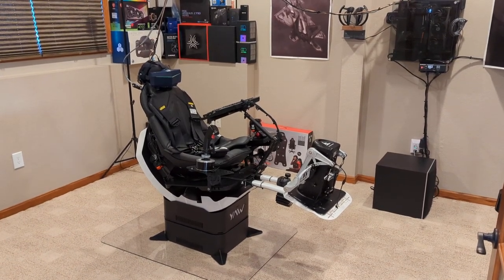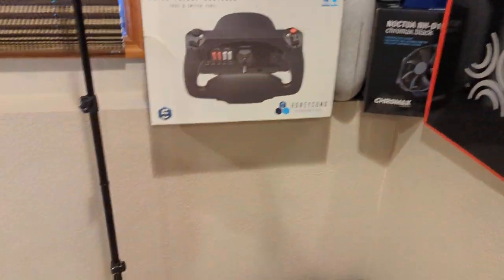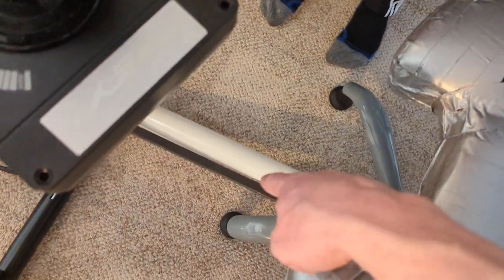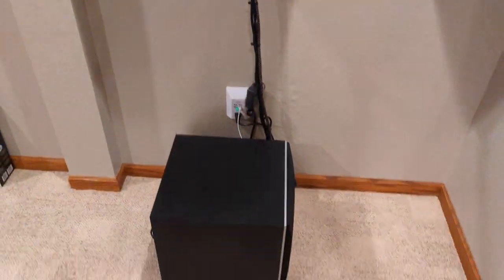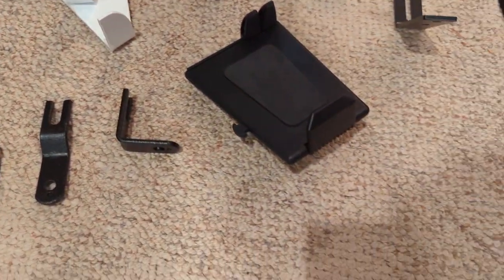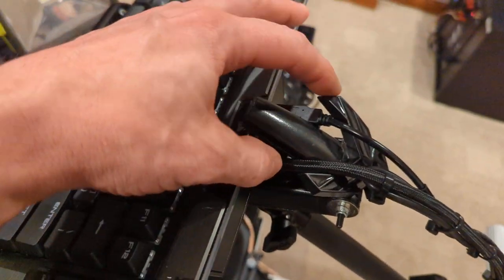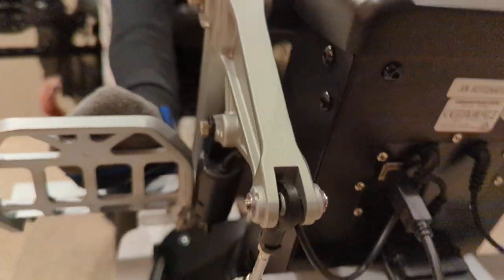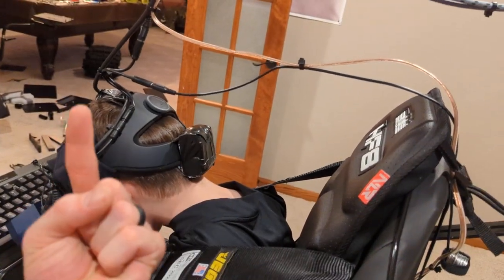YAW 2 PRO complete build. PART 1. Nuggets galore. Close ups. Motion VR chair. YAW manual. See part 2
Well my son and I finally got the physical portion of the YAW 2 PRO build all completed. This TWO PART video set is a "stream of thought narration" with a detailed video tour,  endless nuggets, very unique solutions, and advice to avoid pitfalls.

There isn't much detail out there for yaw builds so I thought I owed it to everyone to post some videos of my build. YouTube helped me. I want to help back.

Huge shout out to "VR Sim Wizard". His videos are key for the assembly process and undoubtedly saved me many painful hours. You will be visiting it during your build. Absolutely essential viewing.

The video is in two parts because I suck at doing YouTube videos and I don't know why.. maybe it's my phone limiting the video sizes but watch both of them. Long one first.

They are in order, and the second 12 minute video picks up immediately without introduction where this one ends. Hope these videos help someone.